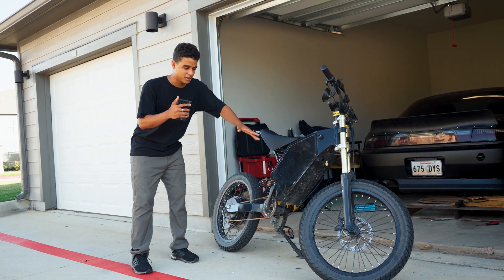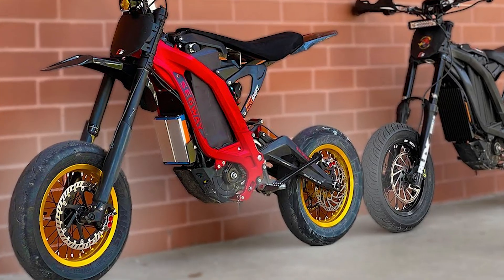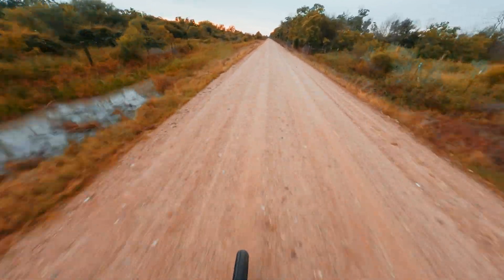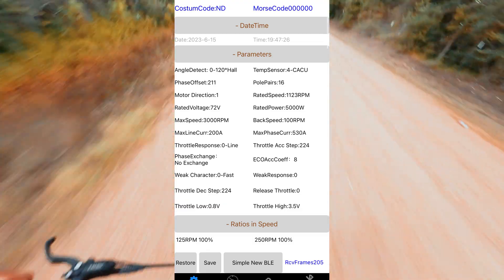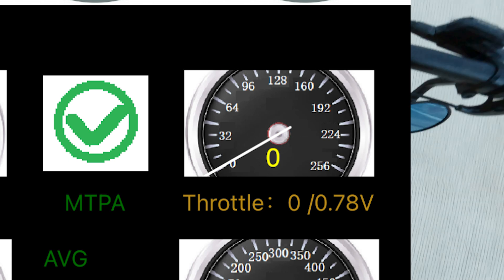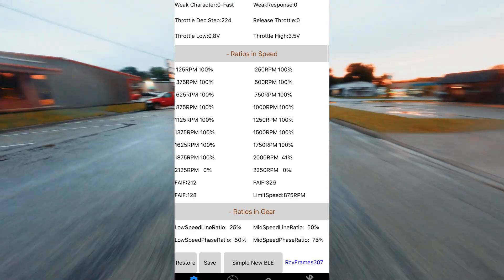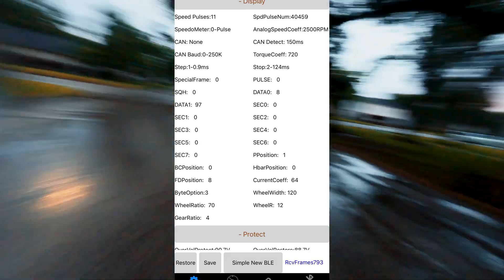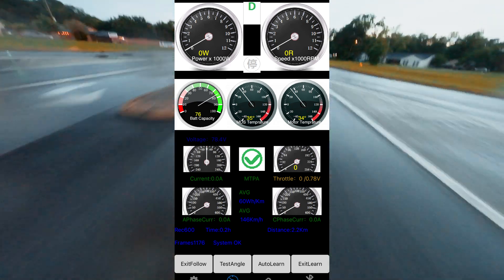How to TUNE your Ebike // Fardriver+ANT BMS Configuration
In this video I go over how I configured my ANT BMS and Fardriver 72530 motor controller for use on my 72V QS205 DIY Enduro Ebike. These principles may also apply to Surrons, Talarias, and other high power ebikes with upgraded controllers. Let me know if I missed anything in the comments!

Tags: 72v Ebike lithium ion battery surron diy surron talaria electric dirtbike brushless bike motorcycle battery build custom fast diy ebike light bee x stealth bomber qsmotor sabvoton qs205 enduro ebike